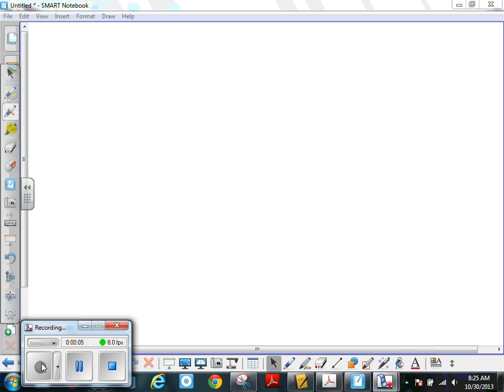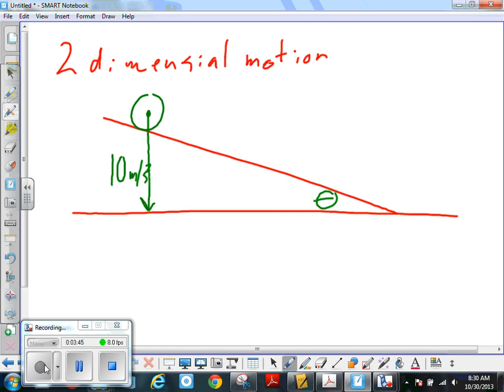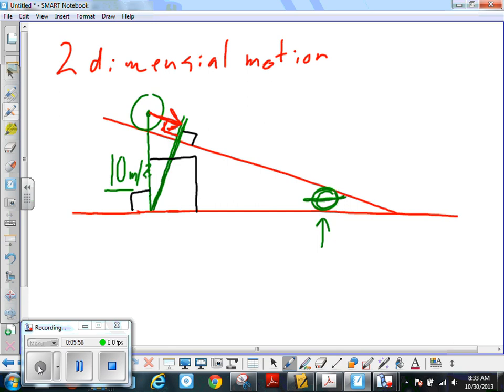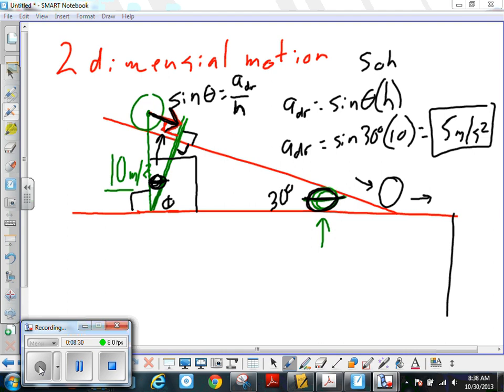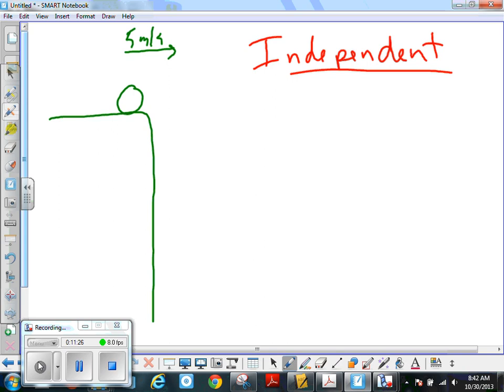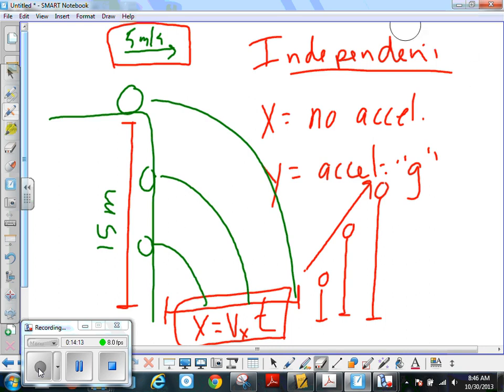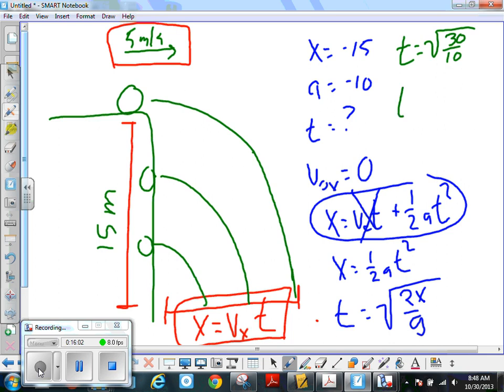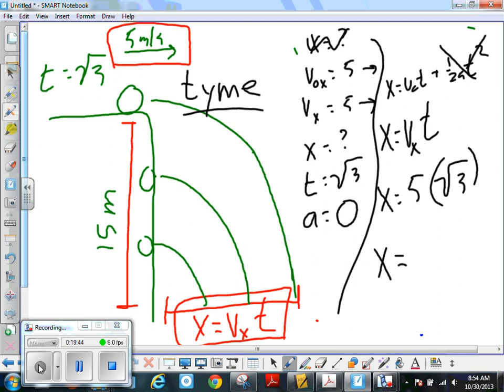1 Intro to two dimensional motion NOTES VIDEO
easy physics two dimensional motion